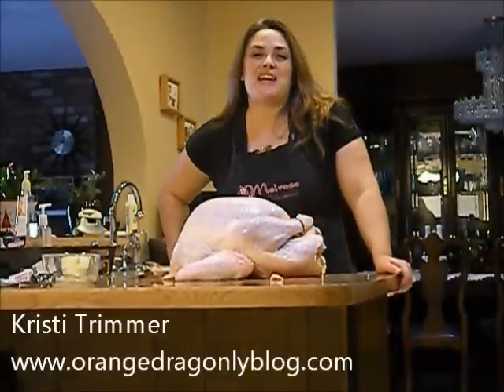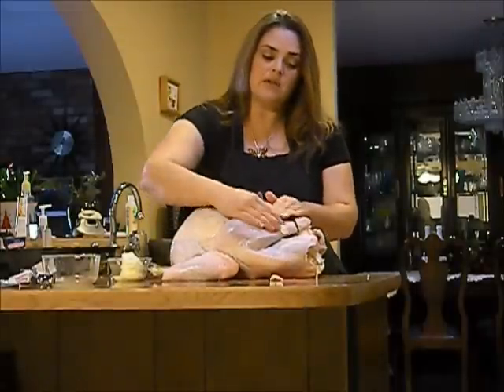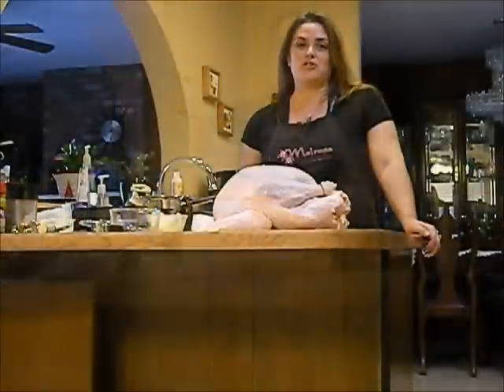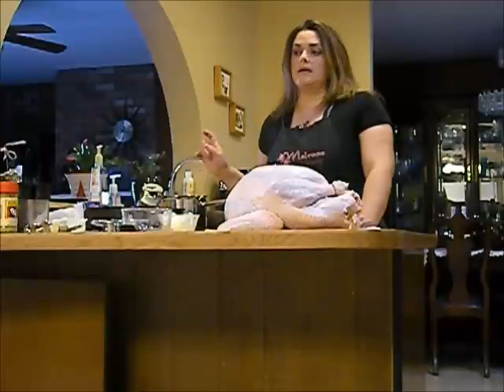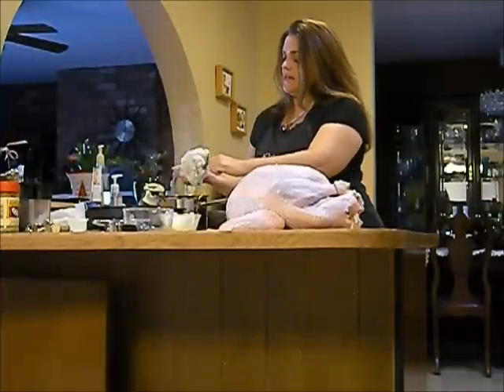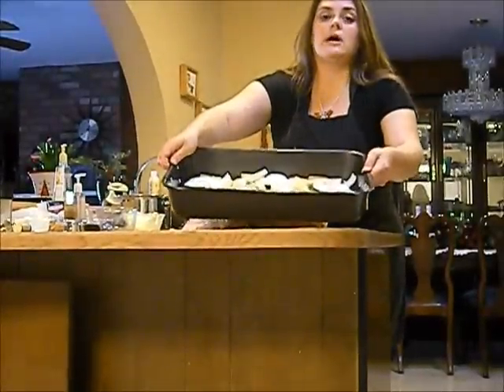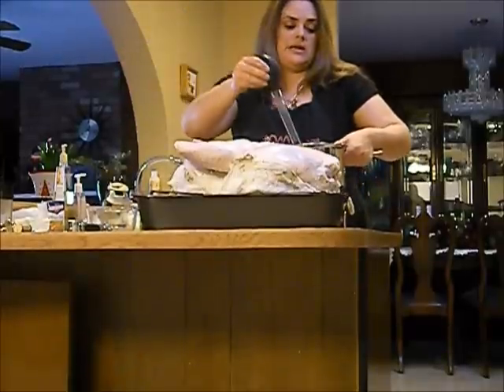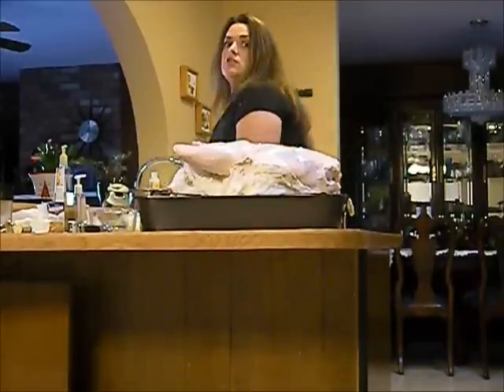Preparing Your Holiday Turkey pt.1 by Kristi Trimmer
Part #1